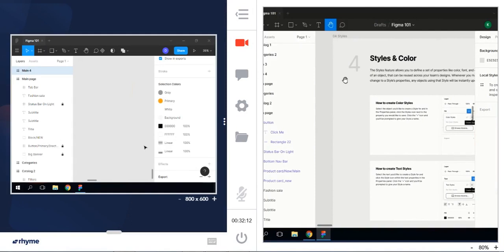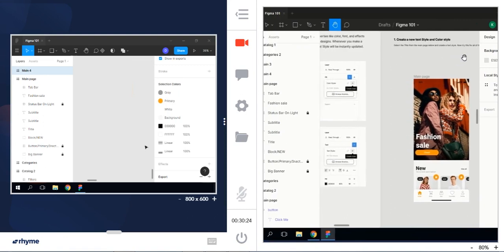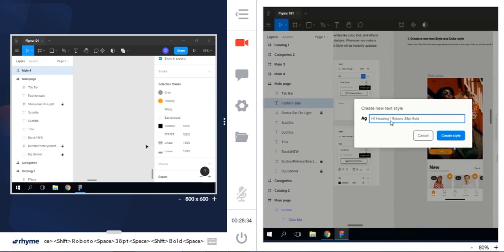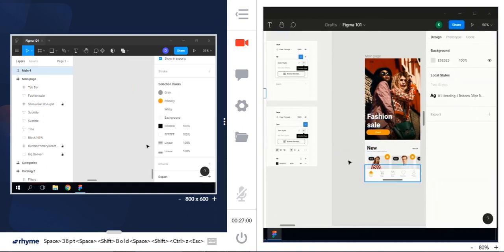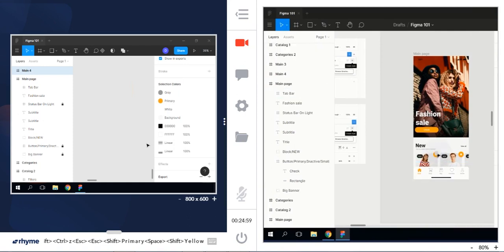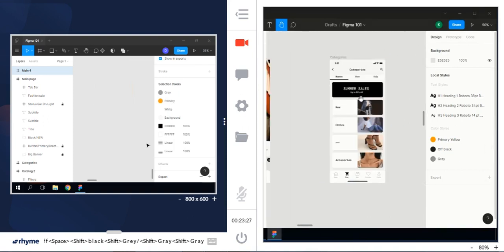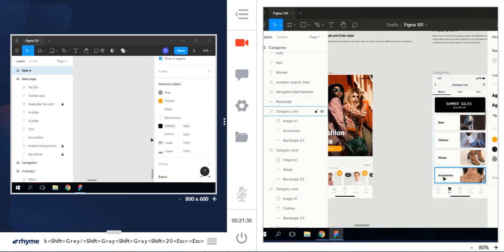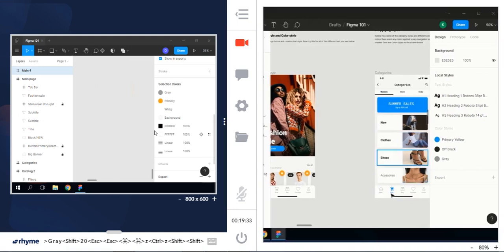Figma 4 Text and color style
*Building Text & Color Styles: By the end of this task, you will be able to create text and colour styles in your files.

Building a page: By the end of this task, you will be able to build a page using the components and styles you created on the frame that you built.

Smart Selection: By the end of this task, you will be able to use Figmas smart tools to help organize page elements.

Exporting: By the end of this task, you will be able to export a file in multiple ways.

Sharing & Commenting: By the end of this task, you will be able to share files with anyone including yourself!